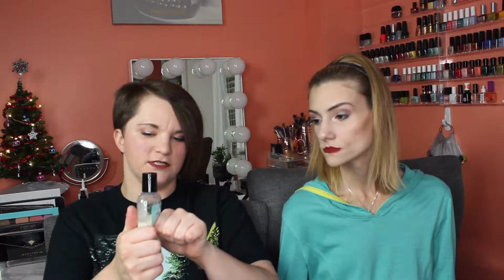Best Products of 2017 !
We picked out The Best Products of 2017, in our opinion! We chose our favorite 7 products of this past year to talk about with you guys. We can both be so different so our most used and loved products can be polar opposites, which we think is so helpful. Let us know what some of your favorite products were and also what you hated in the comments below!

Our names are Kelsey & Susan. We are 26 years old. We’ve been friends for over 10 years and we love to talk about makeup, skincare, nail polish, and beauty trends. Kelsey - more combo/oily skin & Susan - more combo/dry skin.

Best of Beauty 2017:
Josie Maran Vibrancy Argan Oil Foundation Fluid - Supernatural RG10
Perfectly Posh Castaway Coconut Oil
Flower Beauty Ultimate 3 in 1 Blending Sponge
Perfectly Posh Big Fat Yummy Handcream - Paper Moon
Becca Sunlit Bronzer - Capri Coast
KL Polish - Das Espensive
Japonesque Kumadori Contour & Highlighting Brush
L’oreal Colour Riche Monos Eyeshadow - Mix and Matte
Urban Decay Naked Heat Eyeshadow Palette
Emite Make Up Millesis Active Eye Light - 101
Anastasia Beverly Hills Moonchild Highlight Palette
Cover Fx Cream Concealer
Tarte Color Splash Lipstick - Sunkissed
CK 2

✧ T O   C O N T A C T ✧